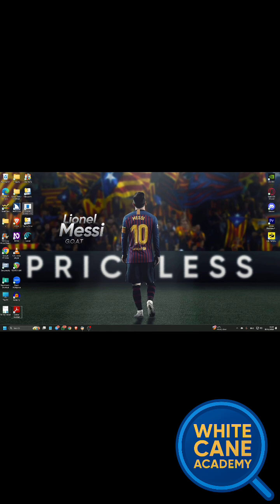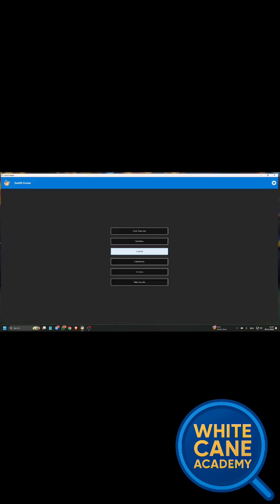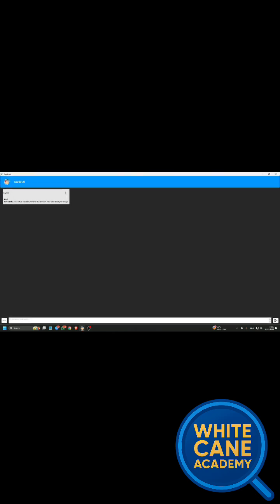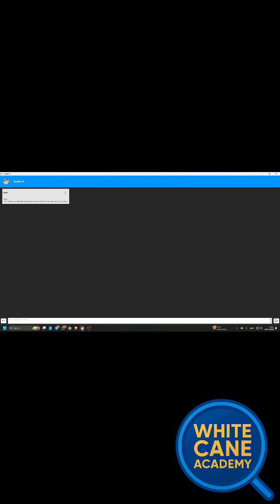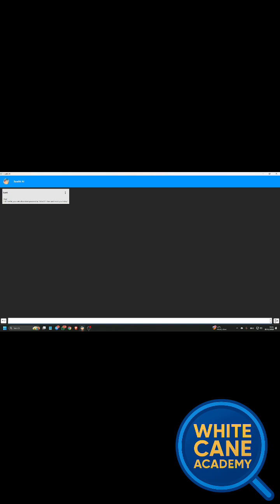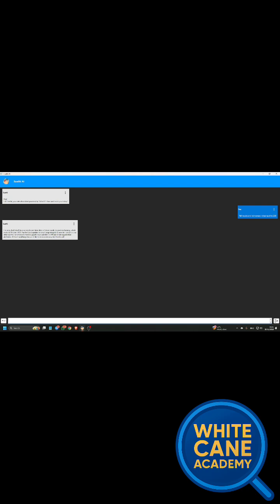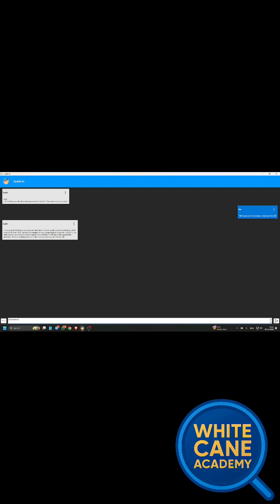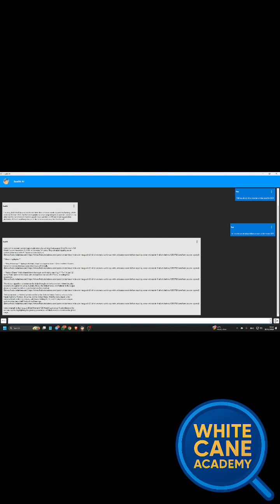Forget Browsers! This Free AI Searches the Web FOR You 🤯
In this video, I introduce you to an amazing AI-powered feature inside Saathi for Windows—the Web Search tool. With this feature turned on, you can search the entire web without even opening a browser. Just type what you need, and Saathi fetches the results instantly in an accessible and screen-reader-friendly format.
Perfect for anyone who wants faster, simpler, and distraction-free web searches using NVDA or JAWS.